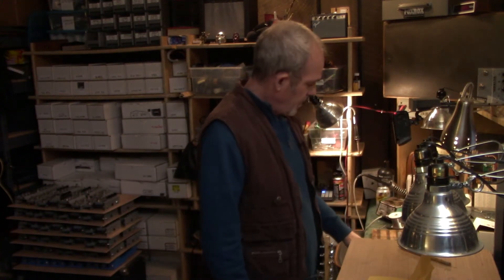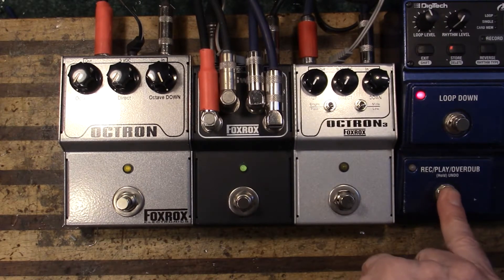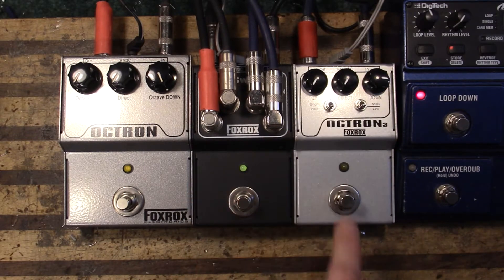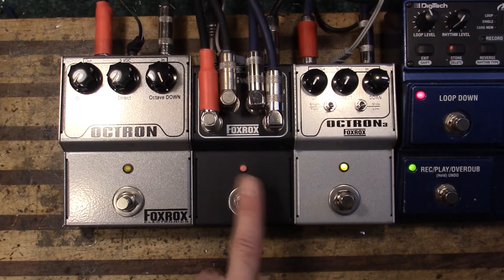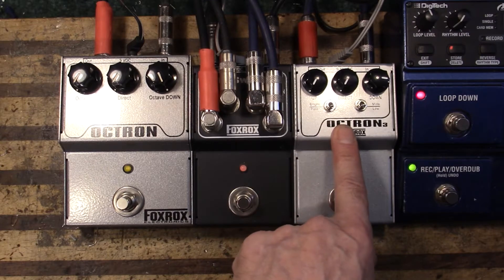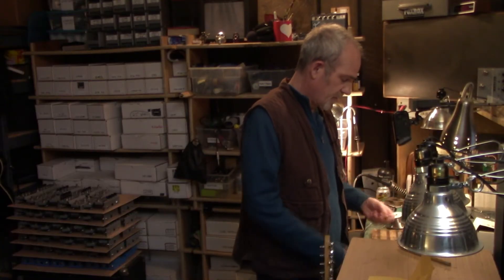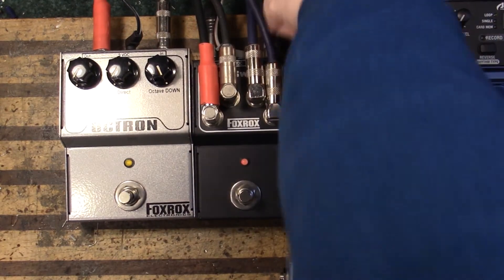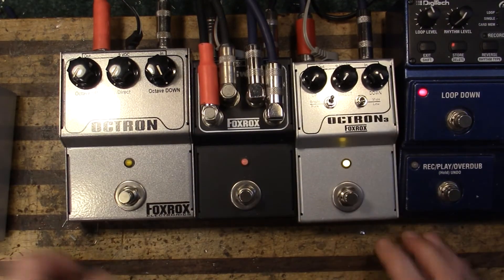Oct3 vs Oct low octave. Someone said they don't sound the same or track the same. I compared them.